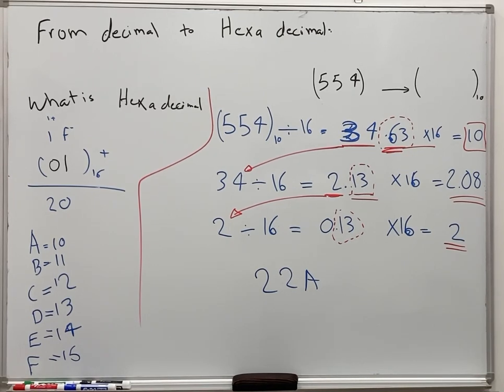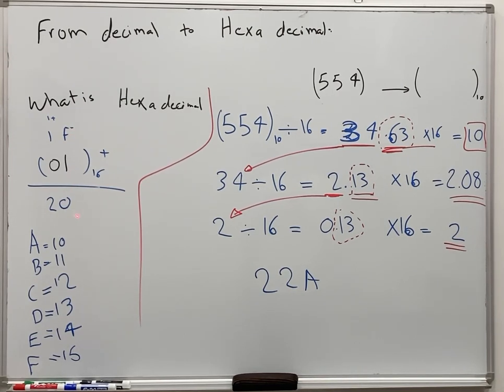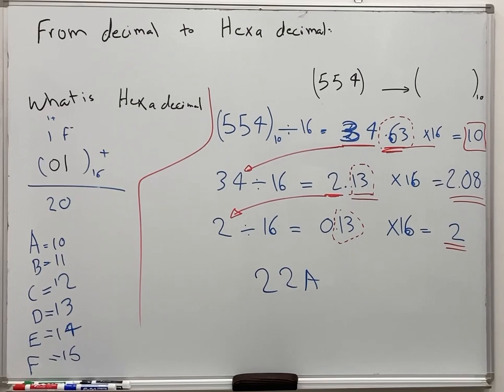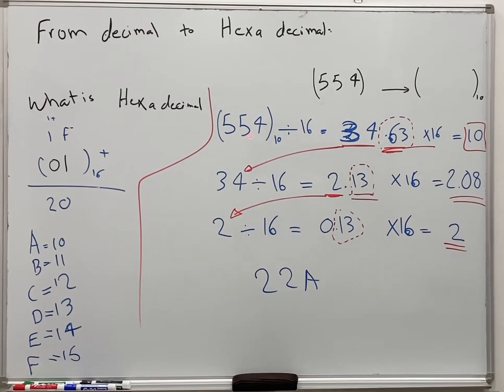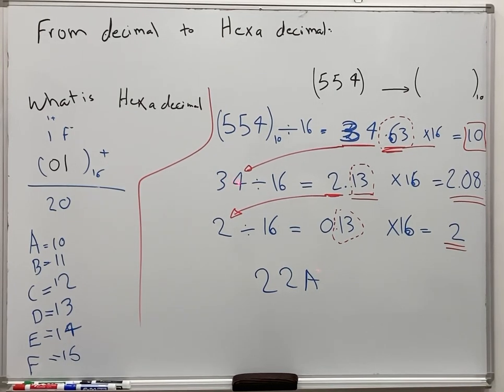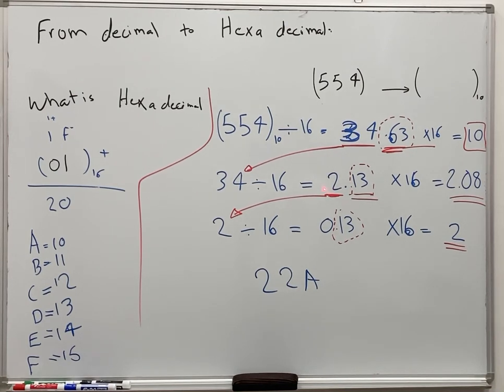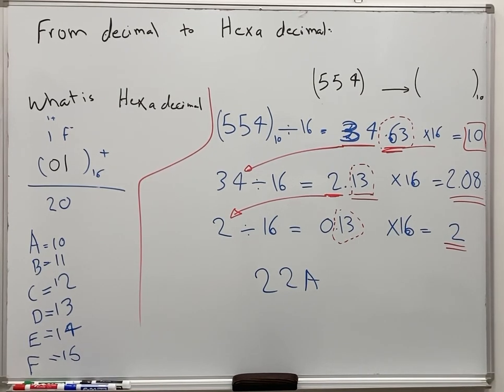Converting decimal to hexadecimal in Electrical Engineering 110 or digital 1